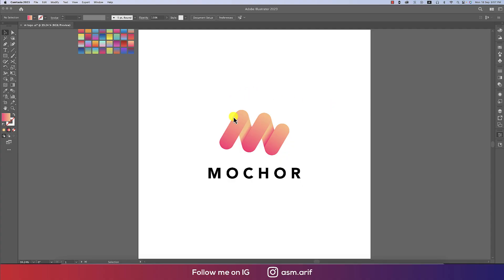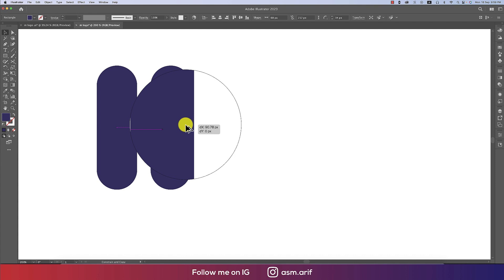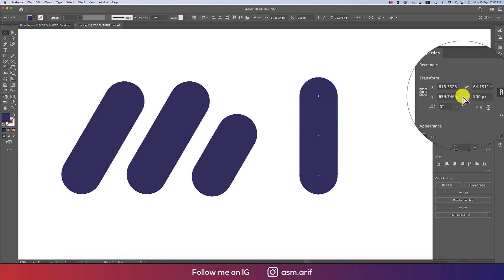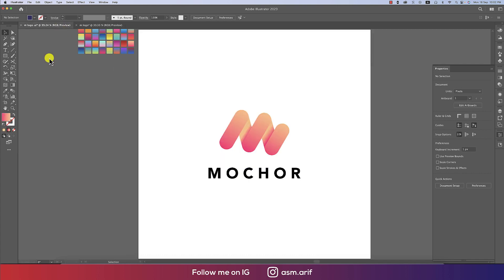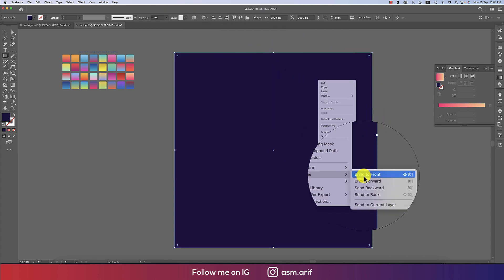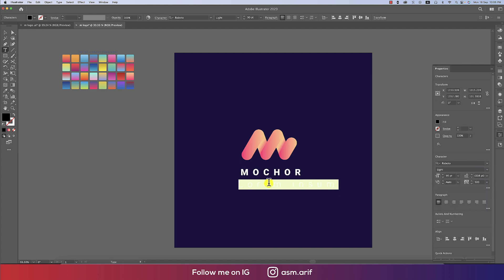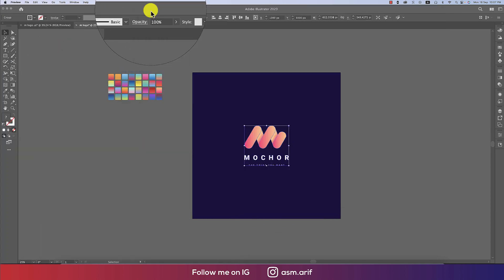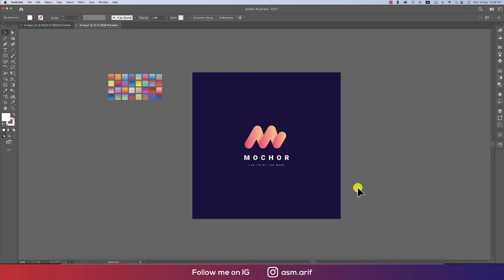How to make M logo | Modern logo M | Illustrator Tutorial